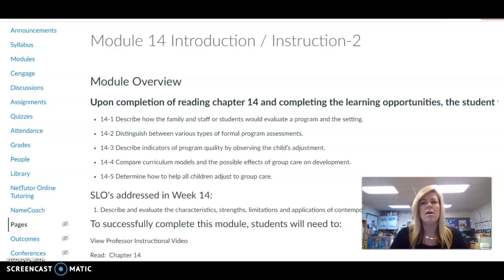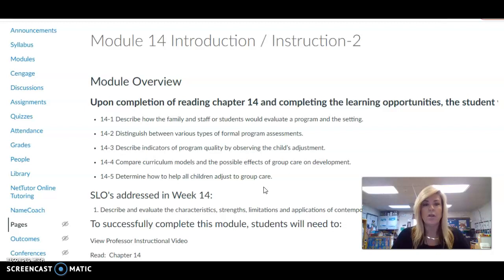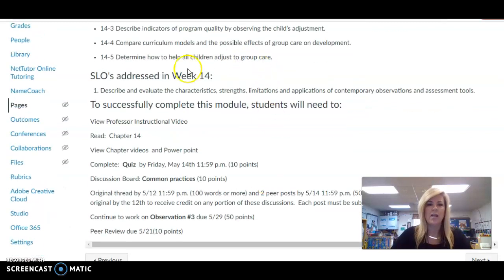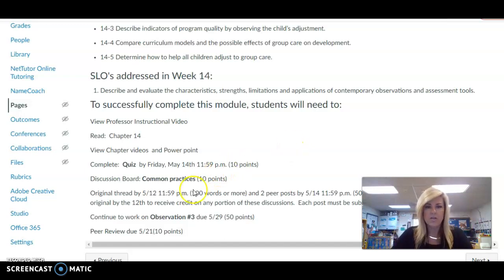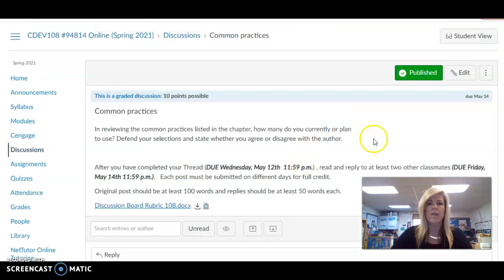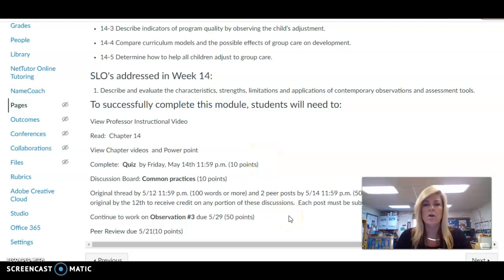CDEV 108 Week #14 Spring 2021